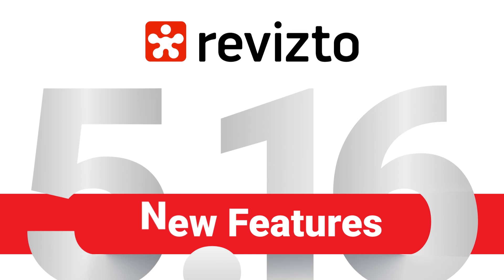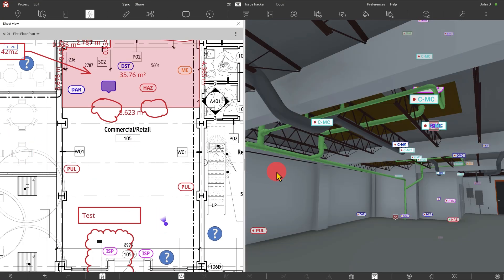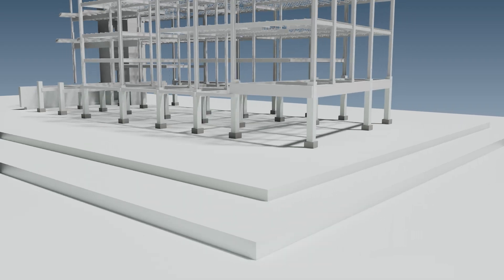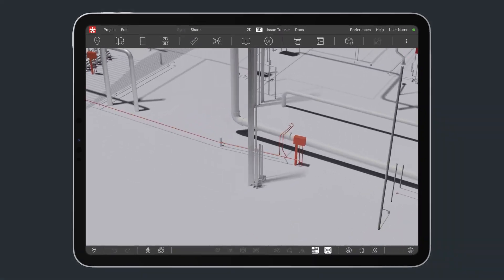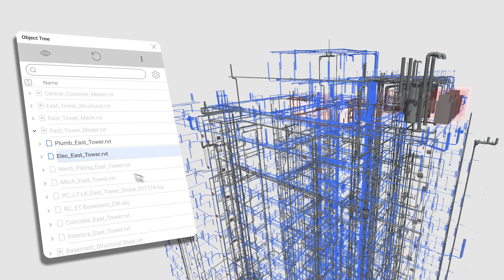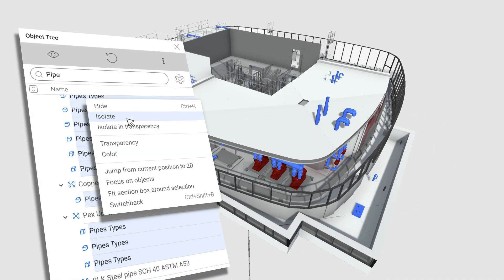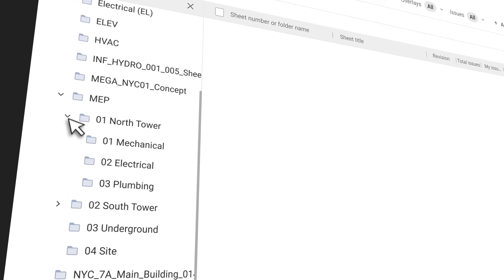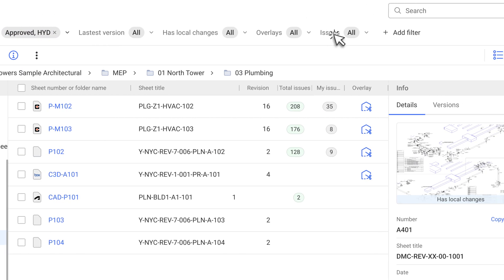Revizto 5.16: Check Out What’s New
We’re thrilled to introduce Revizto 5.16, the latest update to our Integrated Collaboration Platform. This release brings new tools and major enhancements to some of our most widely used features, including:

- 2D/3D split view: View a sheet and 3D model side-by-side. Click on a sheet to show the same location in 3D.
- Select box: Select multiple 3D objects by holding the Ctrl button and dragging your mouse. Dragging left-to-right selects objects inside the outline while dragging from right-to-left also includes objects touched by the outline.
- Modify object isolation: Modify existing isolation instead of overriding it. Add objects to current isolation or use the Intersect option to isolate a subset.
- Revamp of 2D gallery: The 2D gallery is redesigned for better navigation. Use the side panel for quick folder access, sort sheets by columns, and view the 3D overlay without opening 2D sheets.
- New “Required Objects” clashing type: Verify that objects are in their expected locations. Check whether object A has the required object B in proximity, inside of it, or directly above or below it.

Upgrade to the latest version of Revizto by visiting

REGISTER FOR UPCOMING EVENTS